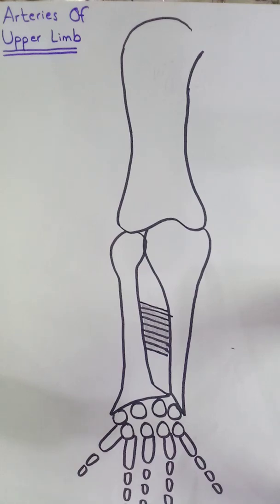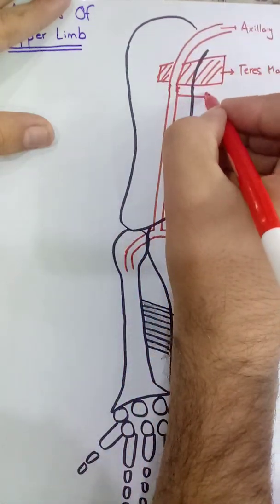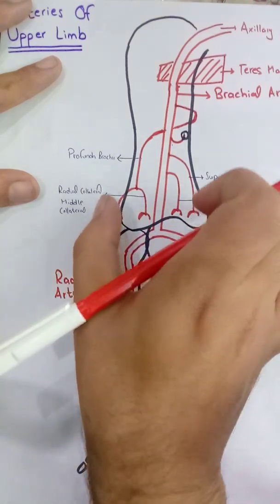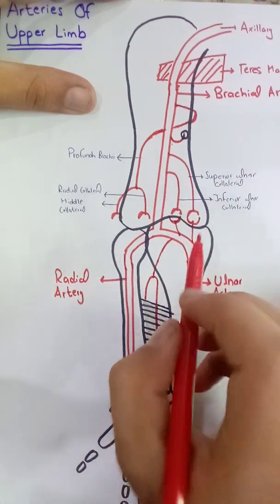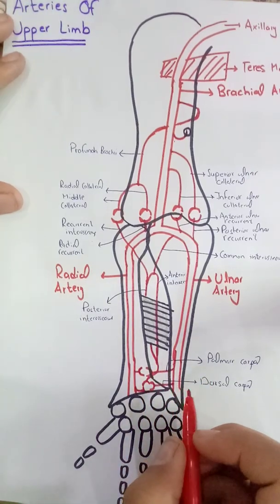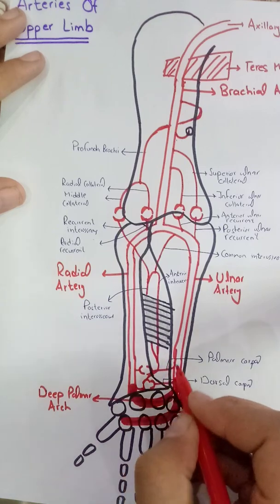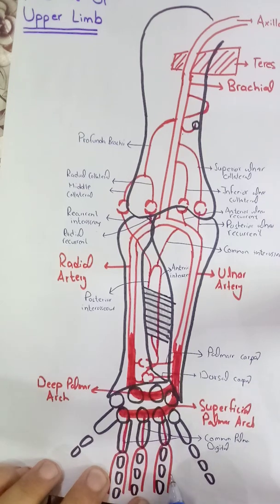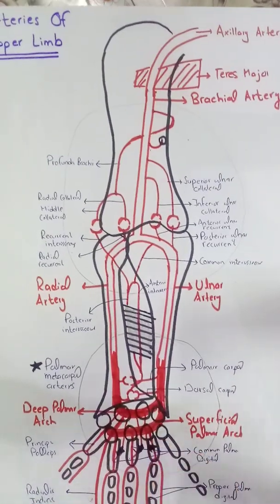Blood Supply of Upper limb along with Anastomosis around Elbow and Wrist join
In this video you will see how can we easily understand, remember and draw the blood supply of upper limb along with Anastomosis around Elbow and Wrist joint. This will InshAllah help you all.